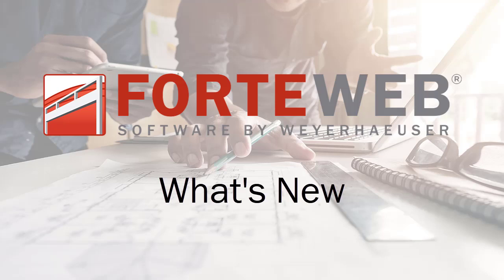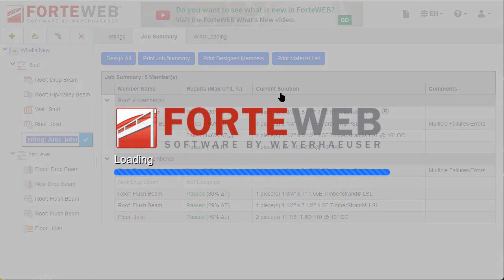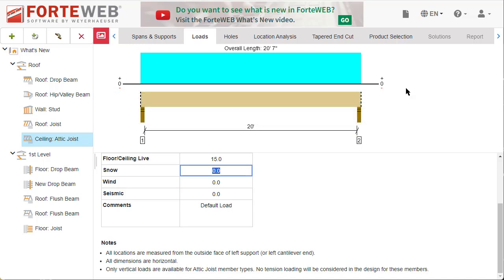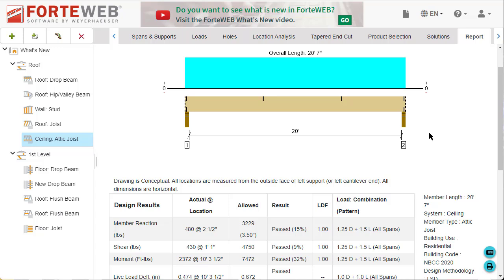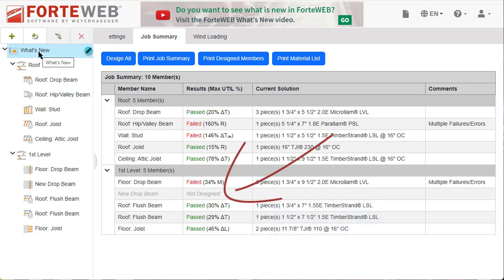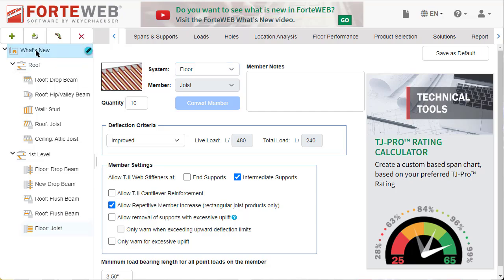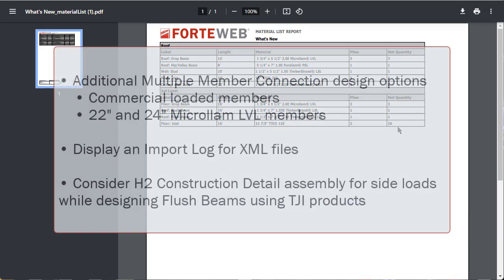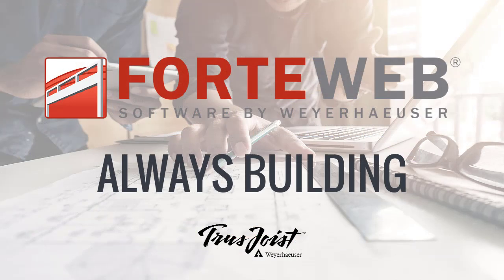ForteWeb What's New - Attic Joists, Maximum Utilization Percentages, and Material List.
Showing you what's new in ForteWEB version 3.7 (released February in 2024).  Includes:

00:00 - 00:20 Welcome
00:20 - 01:20 Attic Joist
01:20 - 01:46 Maximum Utilization % for Members in the Job Summary
01:46 - 02:40 Material List
02:40 - 02:45 Additional New Features
02:45 - 03:10 Get More Help

For more information about ForteWEB including how to contact support or get training, check out